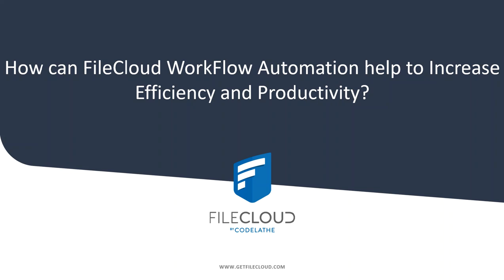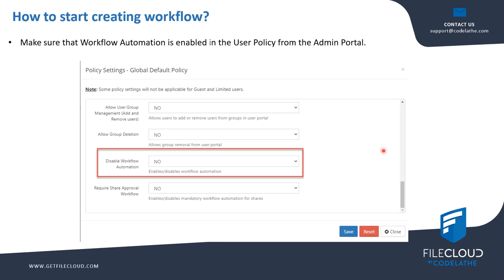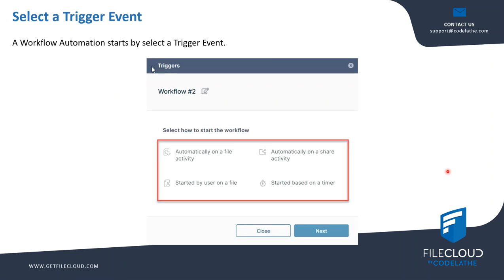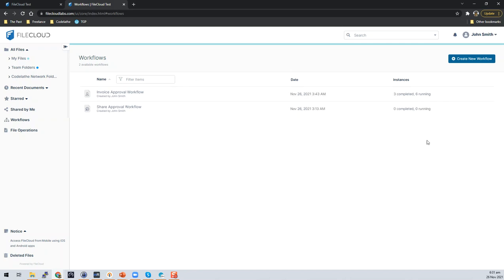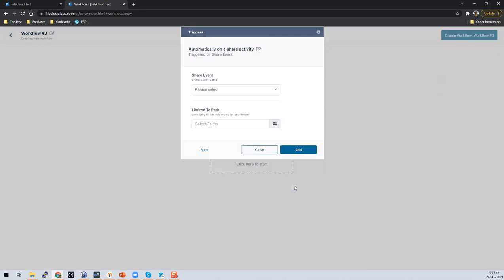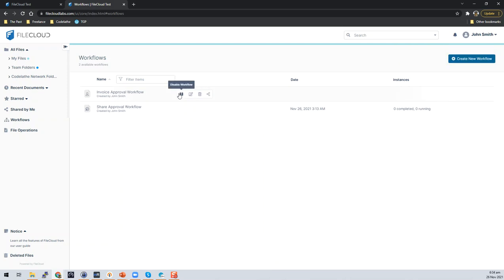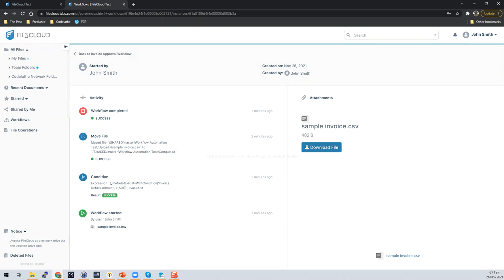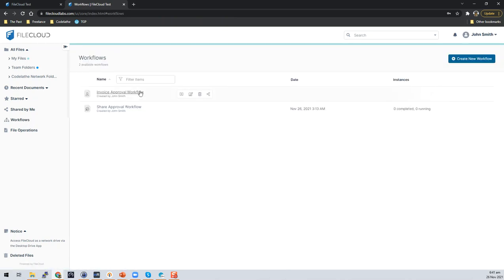How can FileCloud WorkFlow Automation help to Increase Efficiency and Productivity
FileCloud's workflow automation helps employees get stuff done by automating tedious, yet important administrative tasks like signoffs, reviews, and more! Learn more about workflow automation by visiting this